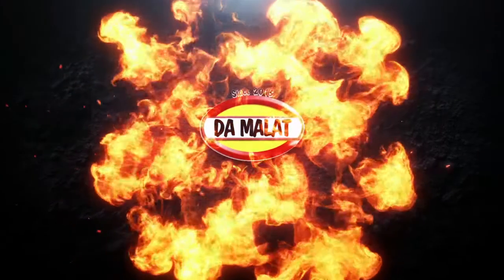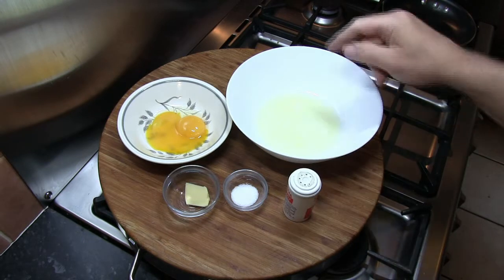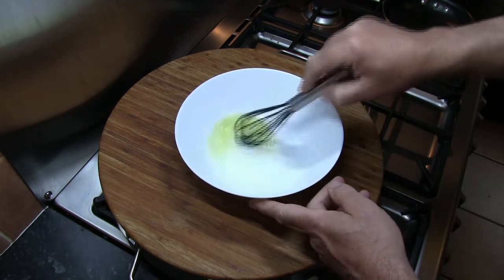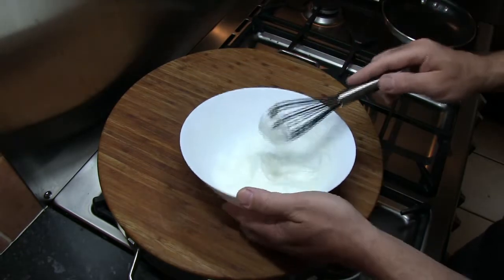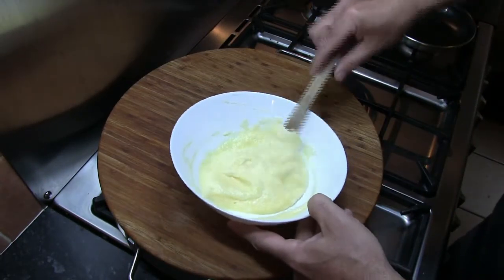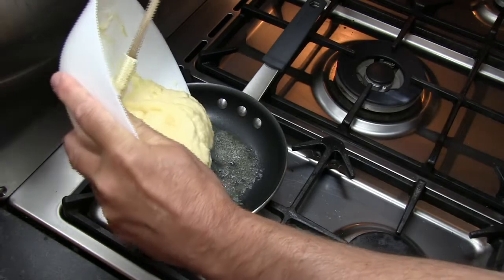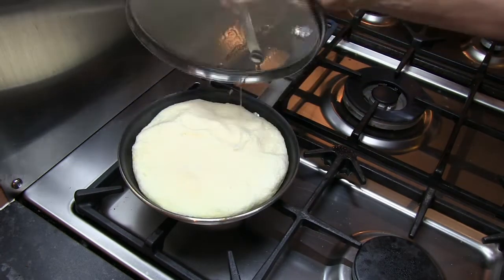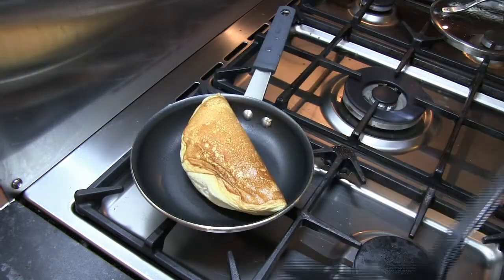Super Light and Fluffy Souffle Omelette | Delicious and so easy to make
How to make the ultimate, super light and fluffy omelette. This step by step turorial is so easy to follow and shows just how easy it is to make a souffle omelette.